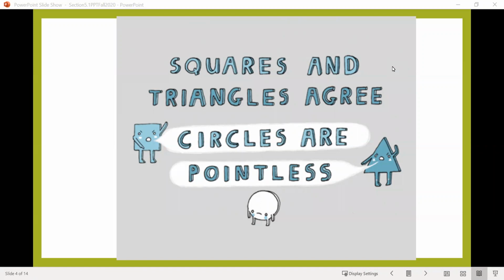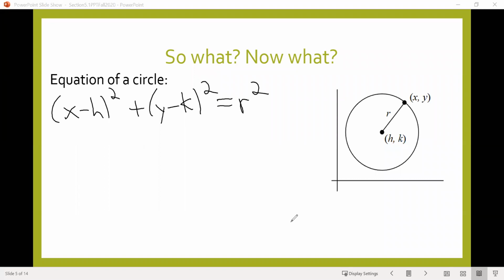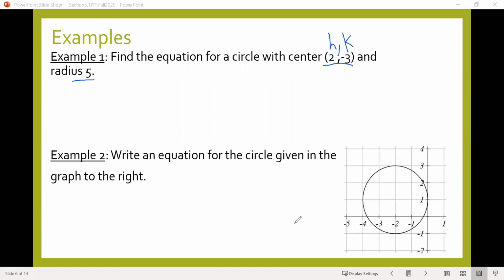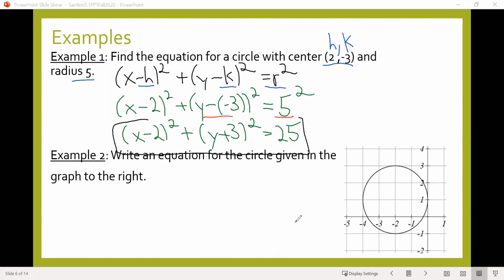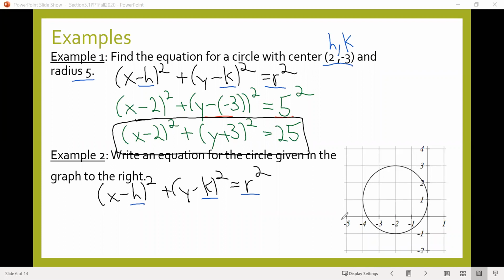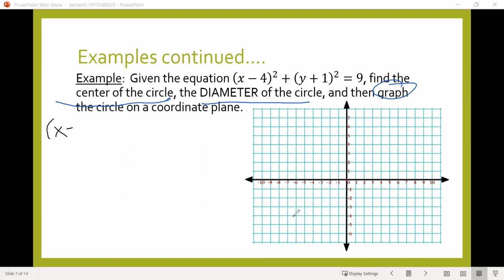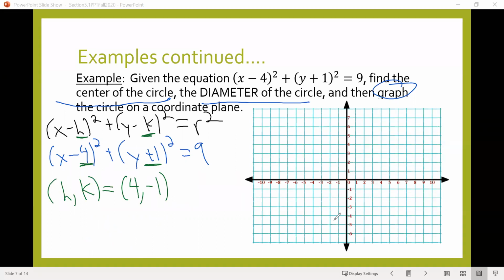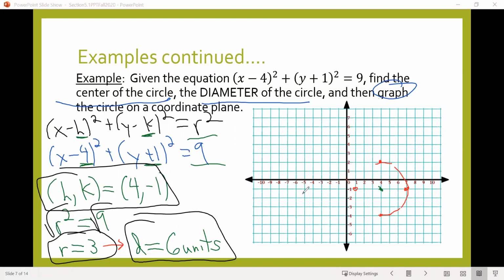PreCalc: Section 5.1 Part 2